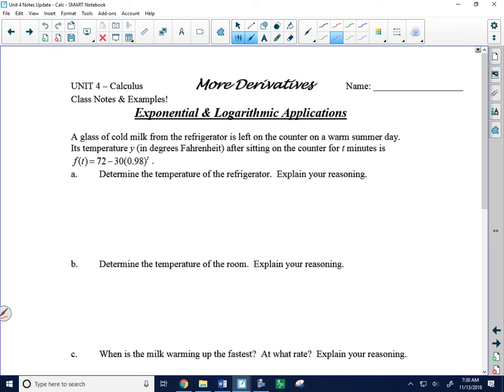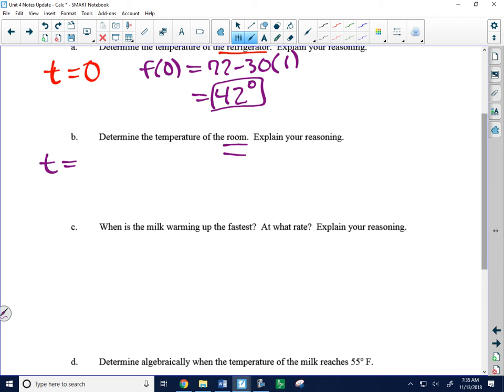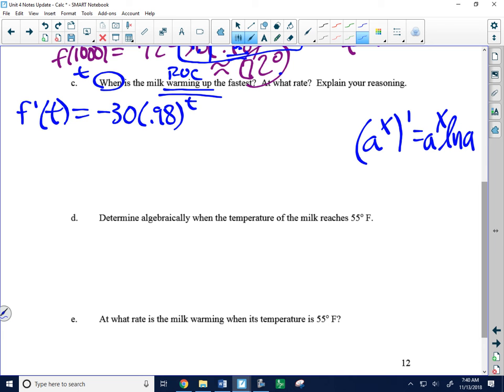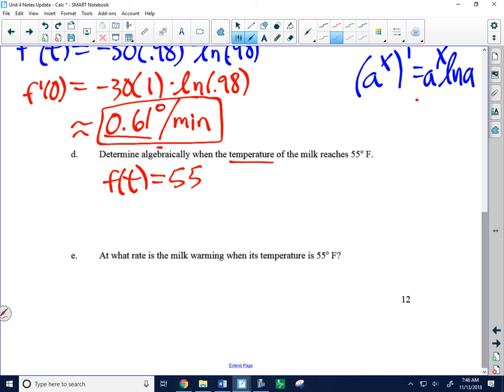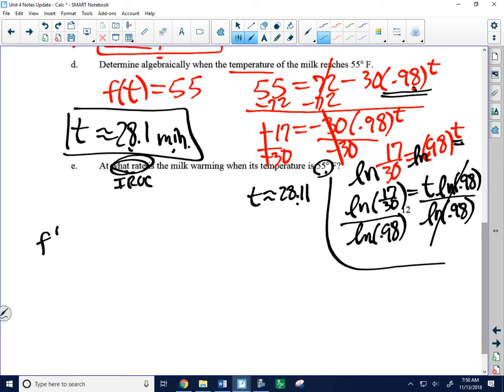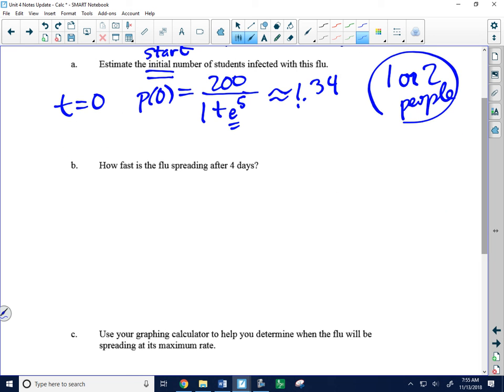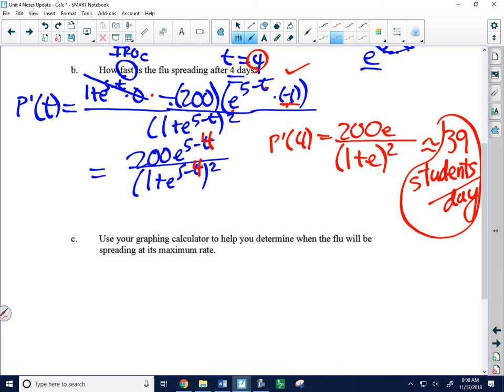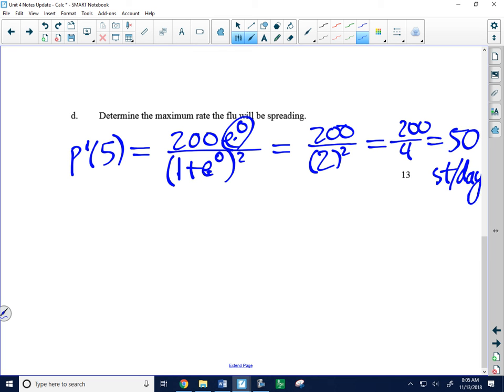Mr Hunt Exp & Log Applications